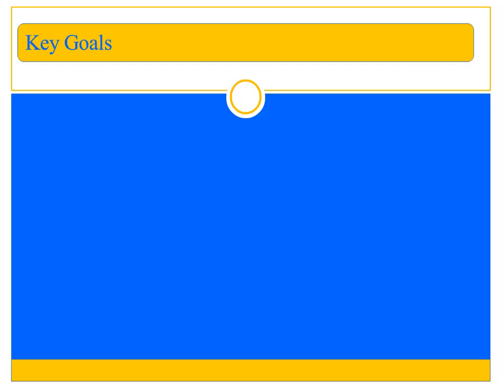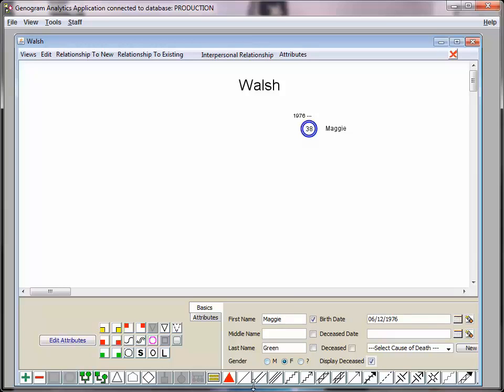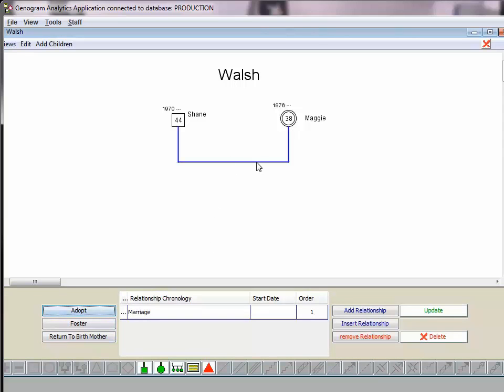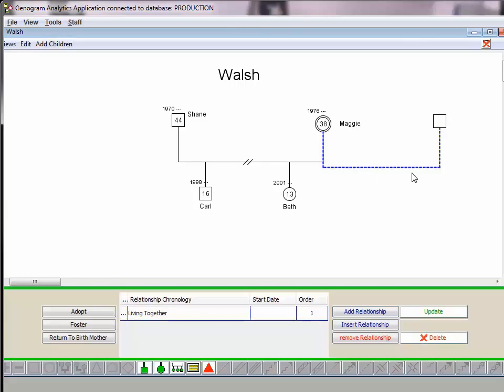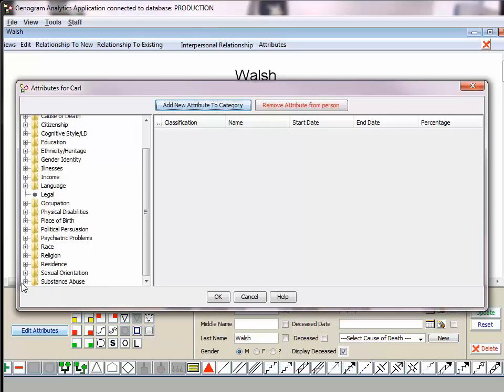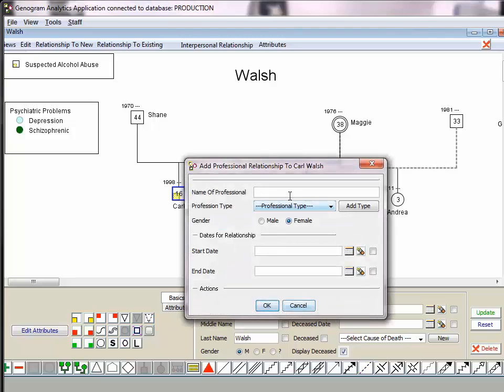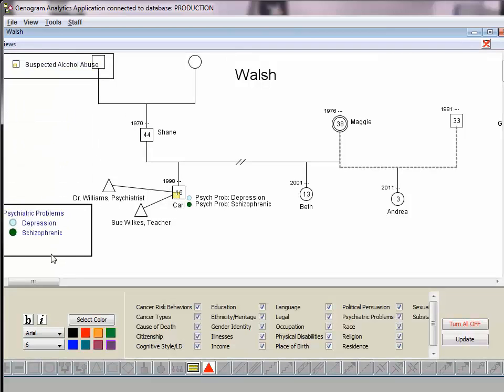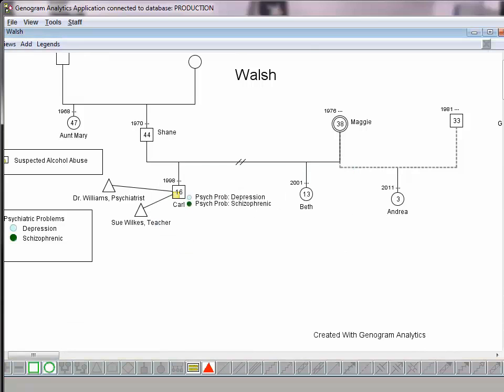Genogram Video Walkthrough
An in-depth guide to Genogram software.